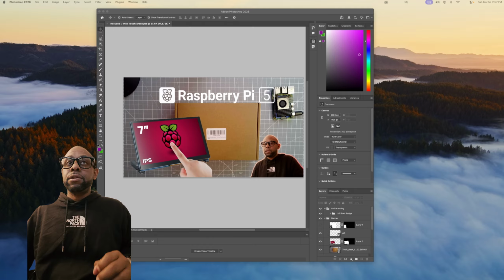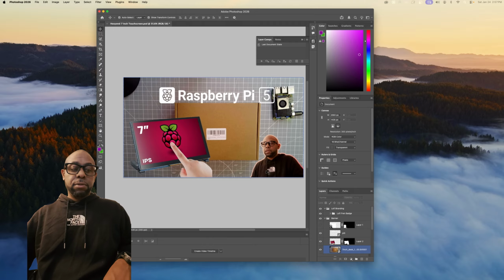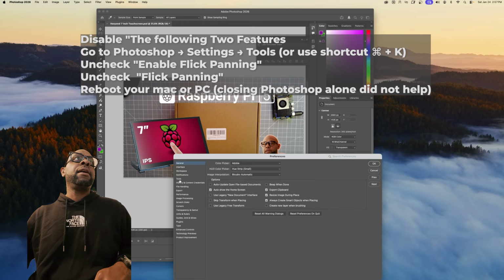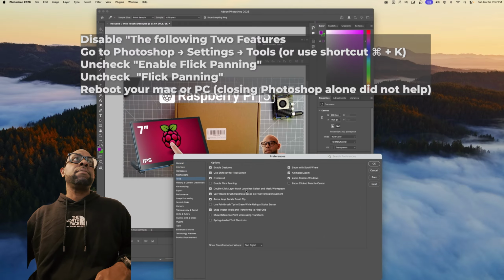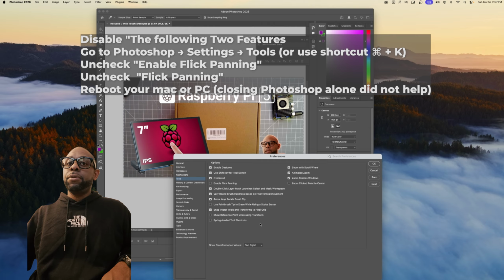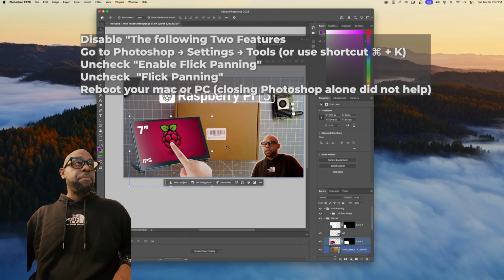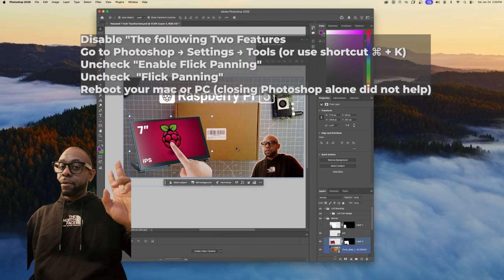SOLVED: Stuck Hand Tool in Photoshop 2026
Hand tool stuck in Photoshop 2026? Caps Lock didn't work? Spacebar didn't help? Here's the fix that actually works!
The Fix:

Go to Photoshop → Settings → Tools (⌘+K on Mac / Ctrl+K on PC)
Uncheck "Enable Flick Panning"
Uncheck "Use Spring Loaded Keyboard Shortcuts"
Reboot your computer (important!)

Follow Lofi Fren